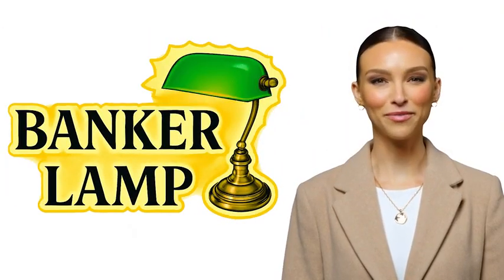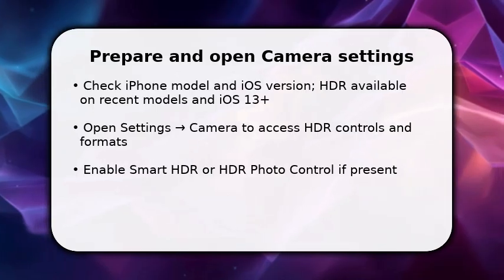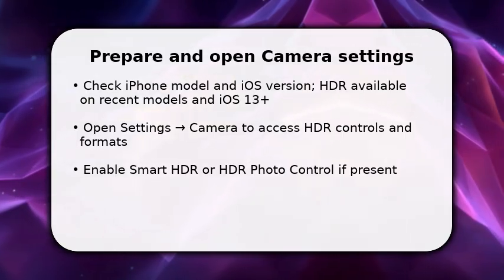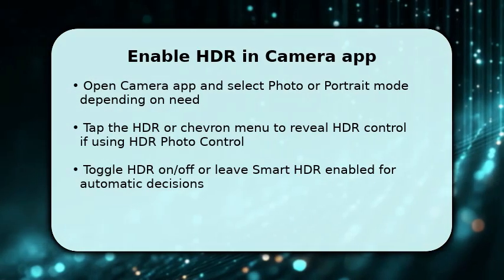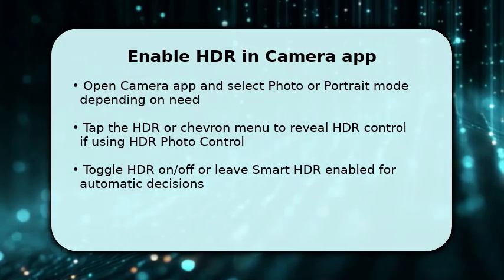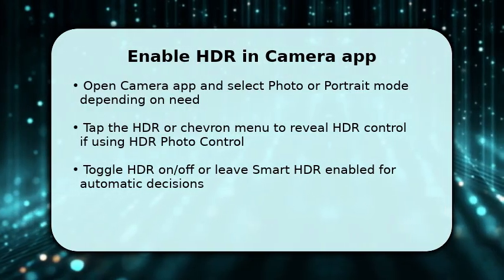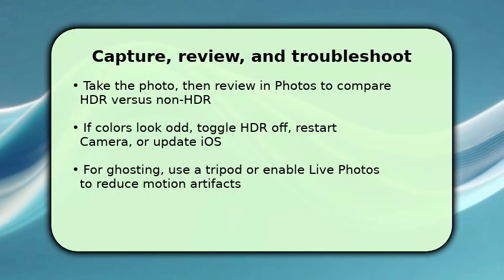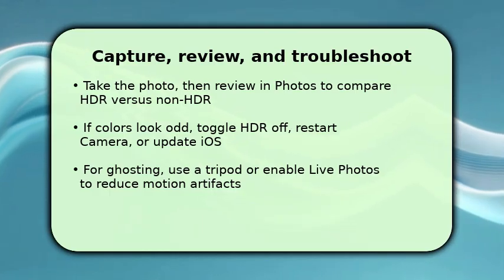How to Open Hdr in Iphone (full Guide)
How to Open Hdr in Iphone (full Guide) | 🔒 Surfshark VPN Deal — Stay private and secure. $1.99/mo + 3 Months Free ▸

Discover the step-by-step process of opening HDR photos on your iPhone with our comprehensive guide. Learn how to adjust settings, transfer files from other devices, and enhance photo quality for stunning visuals.

How to open HDR, iPhone photography tips, HDR images on iOS, Enhance photos on iPhone, Adjusting camera settings, Transferring media between iPhones, High Dynamic Range (HDR) guide for IOS devices